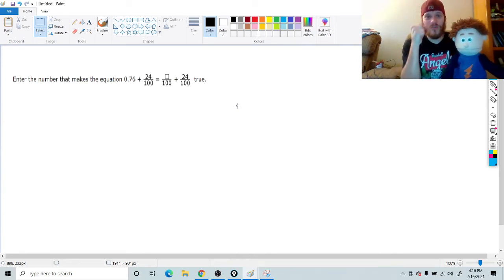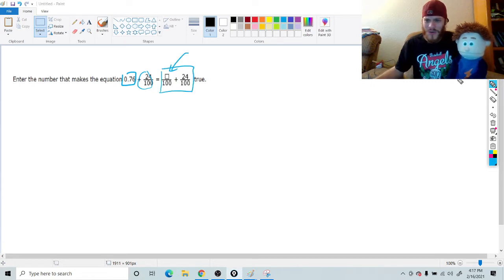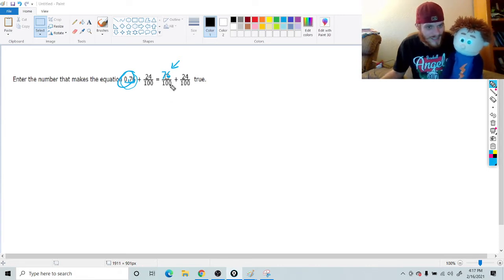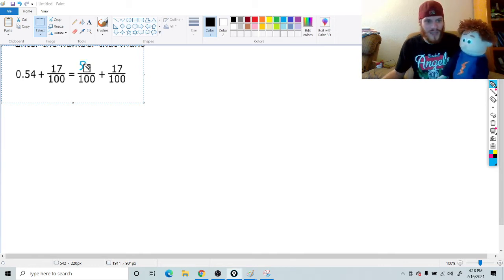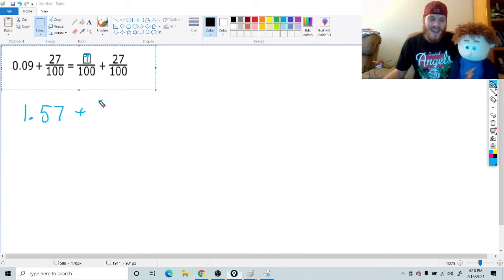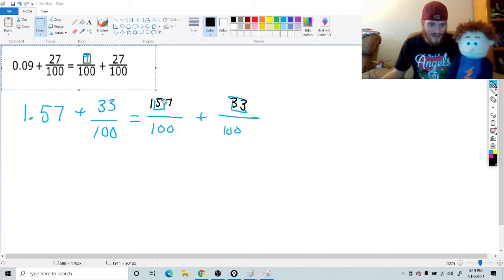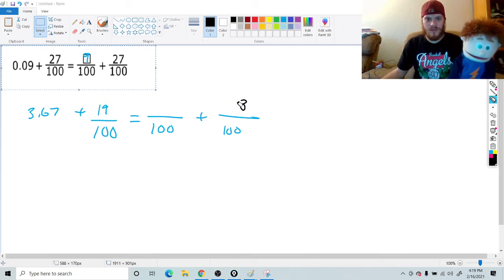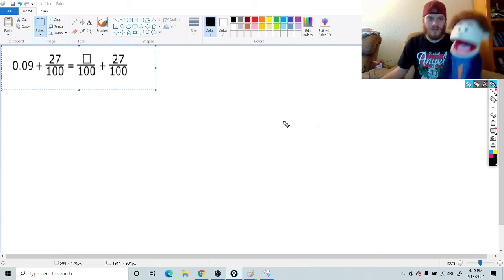7th Grade State Test Prep Part 2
This video will help with state testing prep for 7th grade and covers some fractions to decimals that you might see on the test.